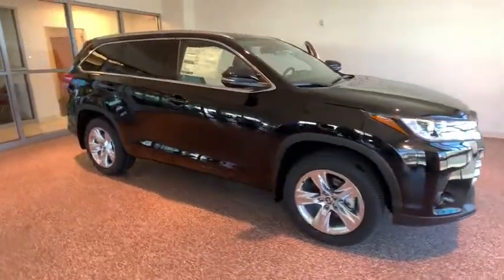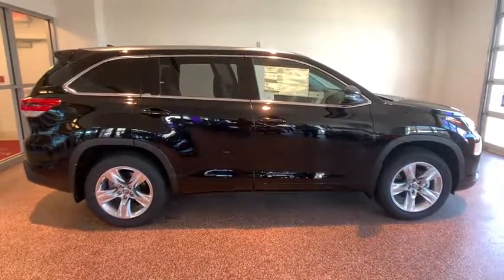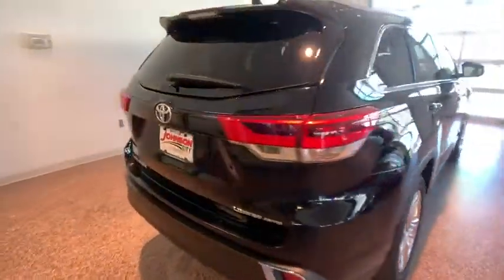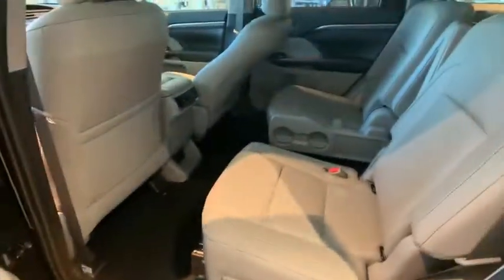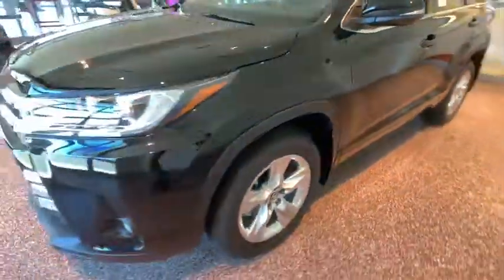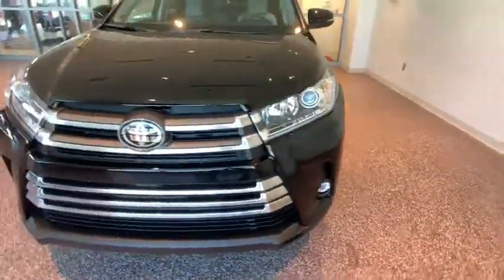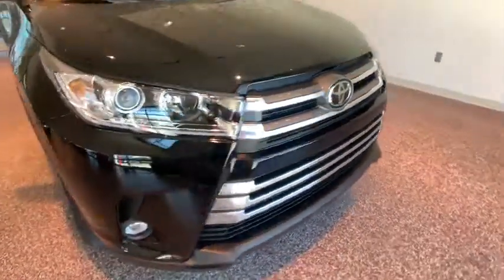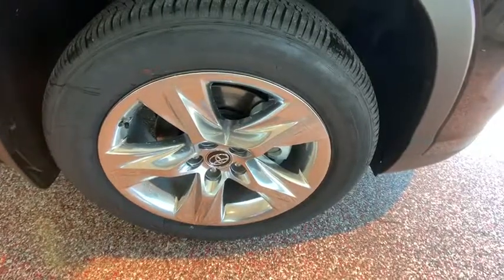2019 Toyota Highlander Johnson City TN, Kingsport TN, Bristol TN, Knoxville TN, Ashville, NC 19866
Midnight Black Metallic N 2019 Toyota Highlander available in Johnson City Tennessee at Johnson City Toyota. Servicing the Kingsport TN, Bristol TN, Knoxville TN, Ashville, NC area.

2019 Midnight Black Metallic Toyota Highlander Limited 4D Sport Utility 3.5L V6 AWD 8-Speed Automatic Electronic with ECT-i 20/26 City/Highway MPG We are the number One Toyota dealer in the Tri Cities! Our exclusive LIFETIME WARRANTY, UP FRONT PRICING and ONE HOUR GUARANTEE are what makes us #1. 20/26 City/Highway MPGbrbrbrAt Johnson City Toyota we believe in MARKET VALUE PRICING all vehicles in our inventory. We use real-time Internet price comparisons to constantly adjust prices to provide ALL BUYERS The BEST PRICE possible. We do not mark them up, to mark them down! Our entire team is committed to helping you buy a car the way we would want to buy a car! We utilize state-of-the-art technology to constantly monitor pricing trends in order to offer our shoppers the best competitive pricing and value.